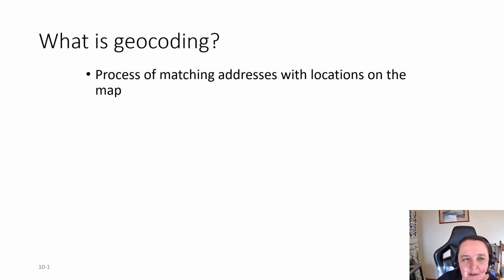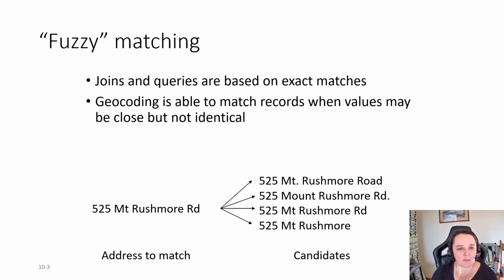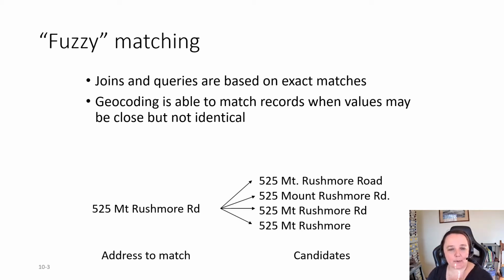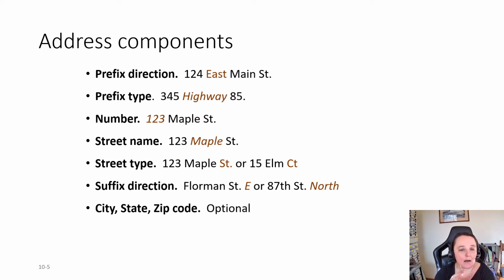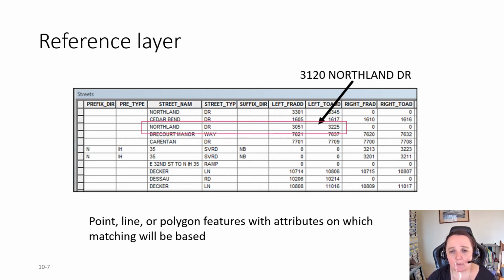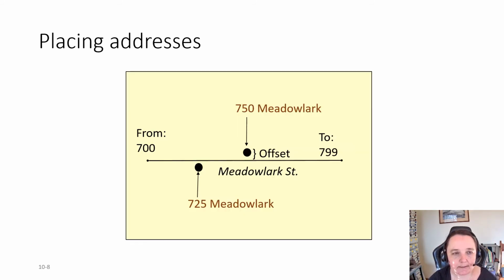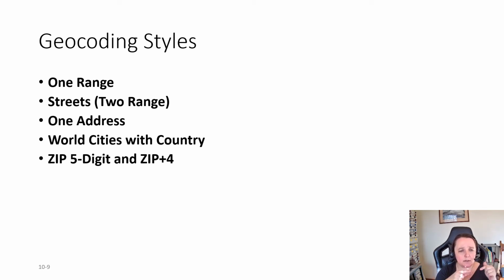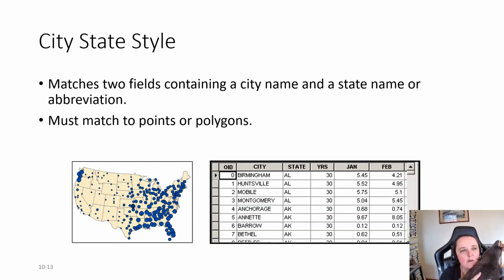Geocoding Basics in ArcGIS Pro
This presentation introduces the basic concepts in the process of geocoding addresses.